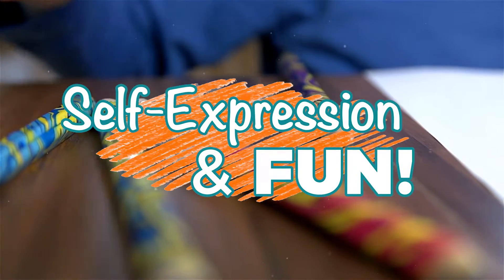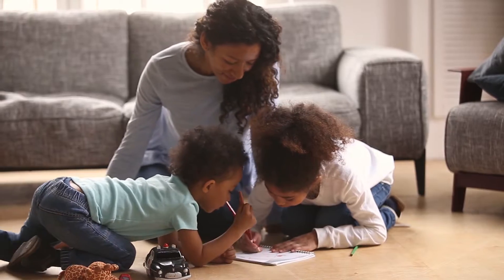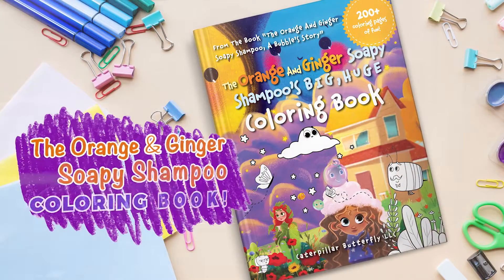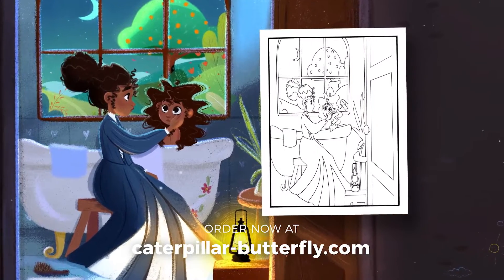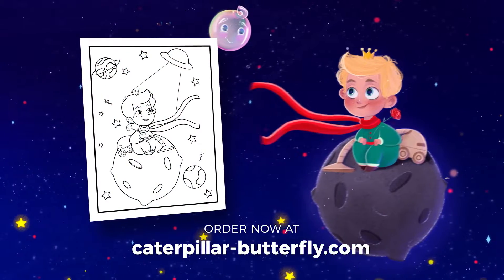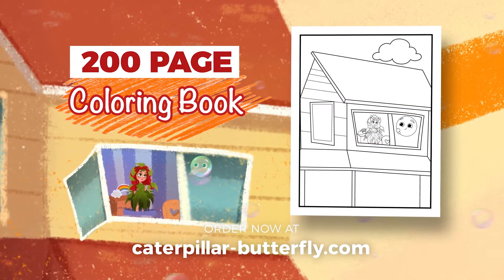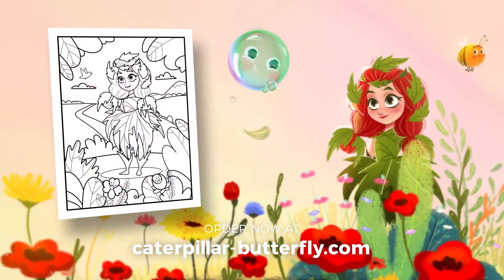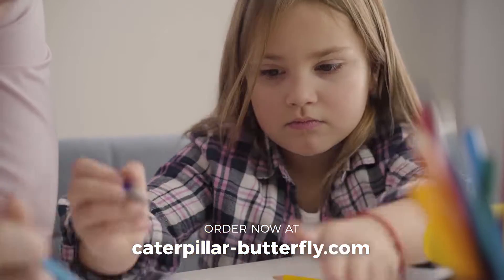The Orange and Ginger Soapy Shampoo's BIG, HUGE Coloring Book! Over 200 pages of coloring fun!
The Orange And Ginger Soapy Shampoo'S BIG,HUGE Coloring Book
Caterpillar Butterfly Presents:
This BIG, HUGE coloring book features over 200 coloring pages of whimsical characters includina butterflies. nature scenes. trees. flowers, birds and so much more! We Highlight characters from the book "The Orange and Ginger Soapy Shampoo, A Bubble's Story," by Pamela James, illustrated by Vitalia Streltsova. Join in the fun with your favorite un-pop-able bubbles Magellan Estefan (M.E) and Luminous (Lumy) and their friends Gentle Wind, Lonna, BeelzeBUG, The Moon and The Sun.

With its softcover, this BIG, HUGE coloring book is a great choice for
'children and adults alike The paper is heavier than most, coloring books
and works well with art supplies like crayons, colored pencils, gel pens
and most markers. It pairs nicely with crafting stock like glitter, glue,
pom poms, and stickers for an arts and crafts bonanza! Each page has
space on the back to write the date and name of the talented artist who
colored that image.  There's even a place for stickers!

Pick up a copy today and read the exciting story "The Orange and Ginger
Soapy Shampoo, A Bubble's story," listen to the audiobook and then enjoy
coloring your own work of art in this BIG. HUGE coloring book to create a
masterpiece you'll lovel